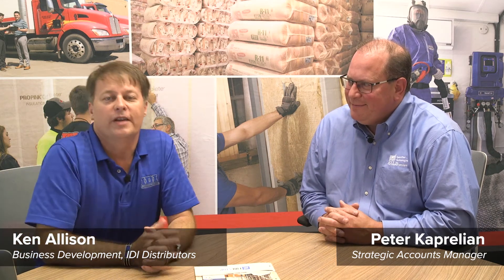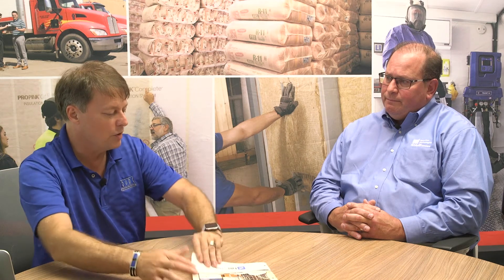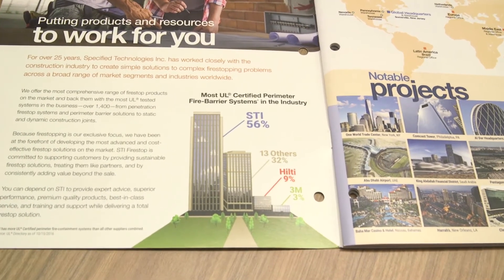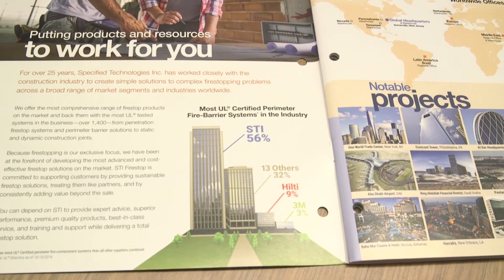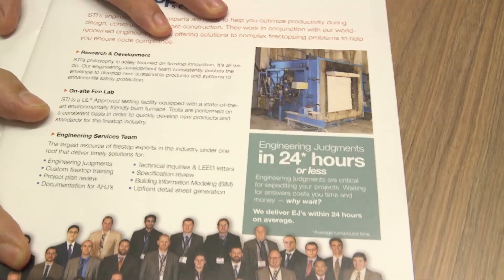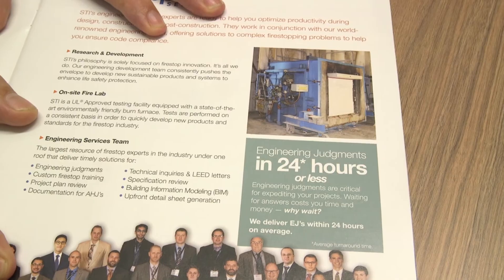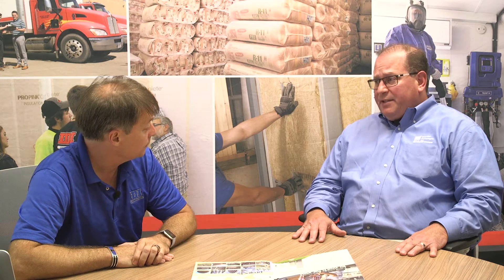What You Need to Know About STI Firestop Systems & Products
With the increased focus on life safety and a rise in compliance enforcement, there’s no better time than now to learn how to safely install STI’s Firestop systems and industry-leading products. Contact your local IDI to order all of the products your project needs

STI Firestop products provide fire safety and protection for buildings. Learn how you can incorporate these products safely on every project and take your business to the next level.

At IDI Distributors, we carry full lines of Specified Technologies Inc. (STI) Firestop products. Our experts can help you determine the right innovative fire protection systems from STI to help you protect your projects from the spread of fire, smoke and hot gases.

What You Need to Know About STI Firestop Systems & Training:

• What sets STI Firestop systems & products apart?
Most Building Envelope Approvals:
- STI’s Firestop systems and products have the most UL-Certified perimeter fire barrier systems on the market — more than everyone else combined.
- The fastest engineering judgement turnarounds — STI guarantees you will get them in 24 hours or less.

• Do I need a license?
In most areas, you will not need a license as long as Firestop is used in accordance with compliance rules and regulations. If you’re unsure, contact your IDI sales rep or our main headquarters for support!

• Do I need firestop training?
To make sure you’re installing STI Firestop products correctly, be sure to review Firestop’s available resources and reach out to your local IDI team for additional support.

• What equipment will I need and is it expensive?
Some STI Firestop systems require additional equipment like sprayers and caulk guns. While these tools will come at an additional cost, they are at the lower end of many other avenues on the job site.

At IDI, we can supply you with all the essential equipment you need to meet requirements.

As always, reach out to your local IDI team for support when purchasing any of our products. We are happy to provide hands-on training and on-call support as requested by our customers! We strive to earn your business every day — so lean on our experts for all the STI Firestop systems and insulation performance questions you may have!

Let our experts become your partner in insulation — we work for you! IDI provides insulation equipment, on-call expertise, insulation training, rig tune-ups and much more. We’re here to support your bottom line and expand your expertise and offerings.